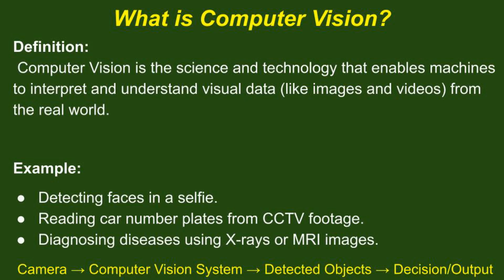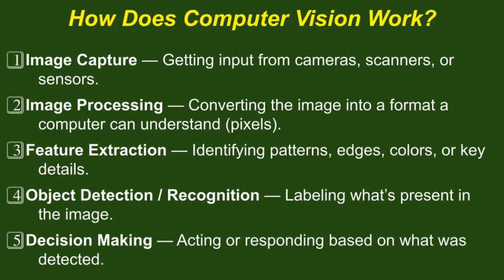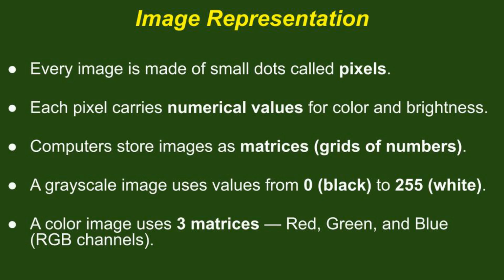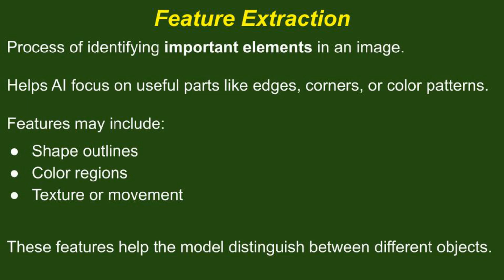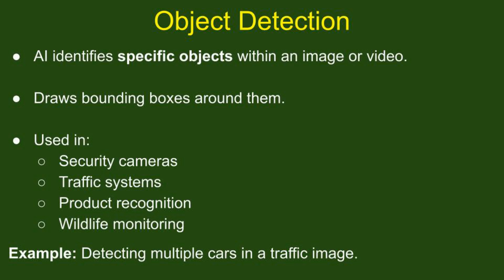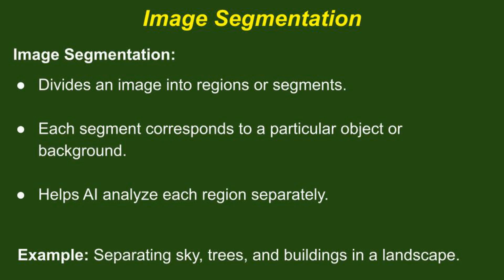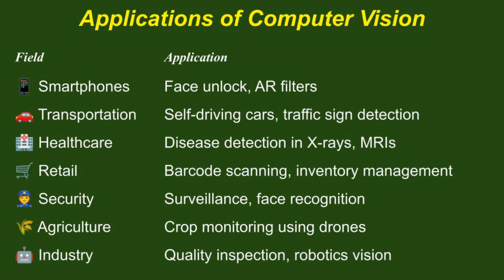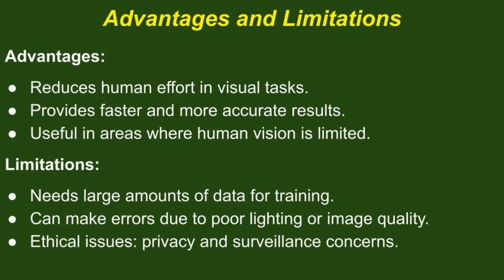Computer Vision Explained | CBSE Class 10 Artificial Intelligence | Easy & Complete Guide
Understand Computer Vision (CV) — one of the core domains of Artificial Intelligence — in a simple and exam-oriented way designed especially for CBSE Class 10 AI students.

How machines “see” and understand images

Key steps in Computer Vision

Image Acquisition

Image Processing

Feature Extraction

Classification

Real-life applications of Computer Vision

Facial Recognition

Self-driving Cars

Medical Imaging

Object Detection

CBSE Class 10 AI explanation with examples

Perfect for class notes, revision, and project understanding

This video is ideal for CBSE Class 10, AI beginners, and teachers preparing classroom lessons.